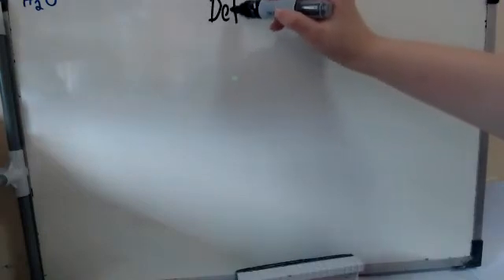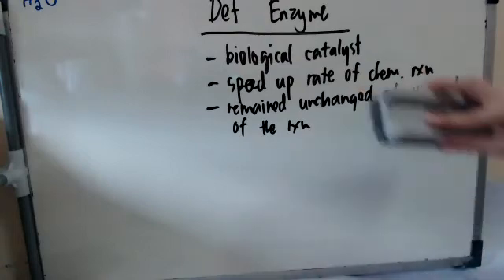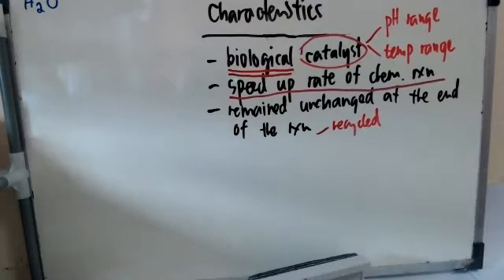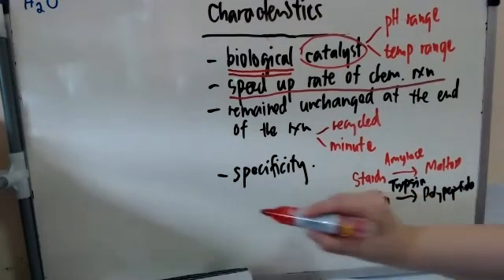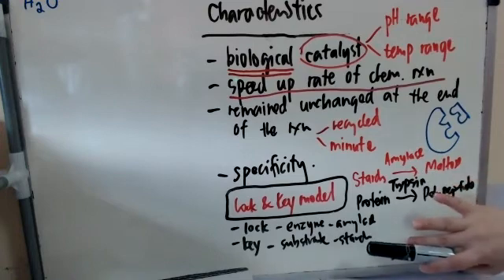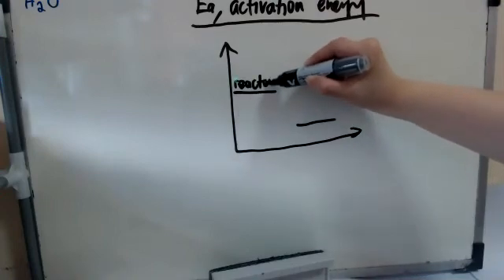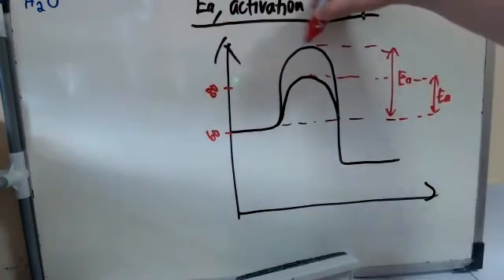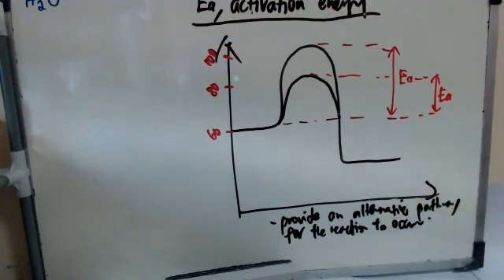3 2 Enzyme